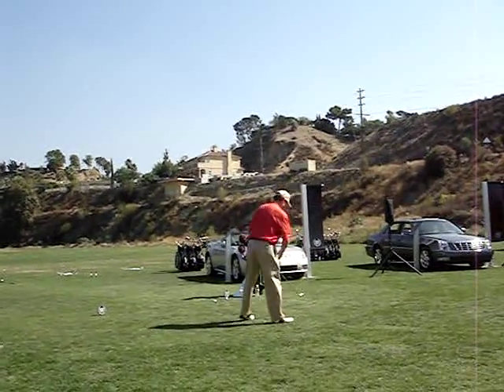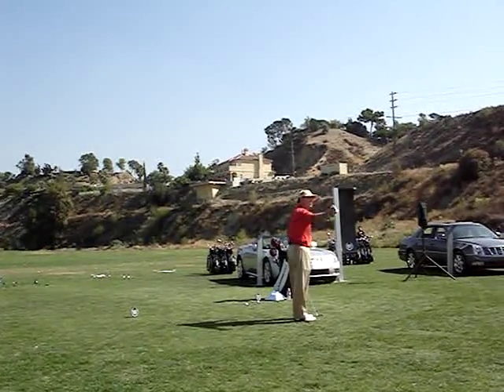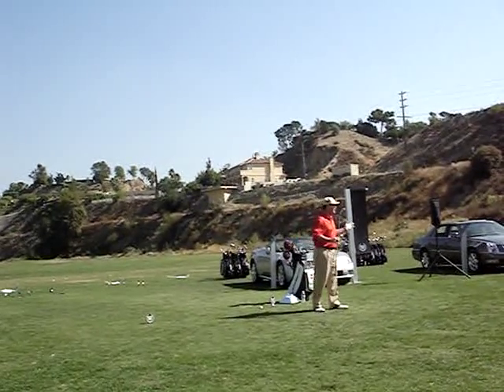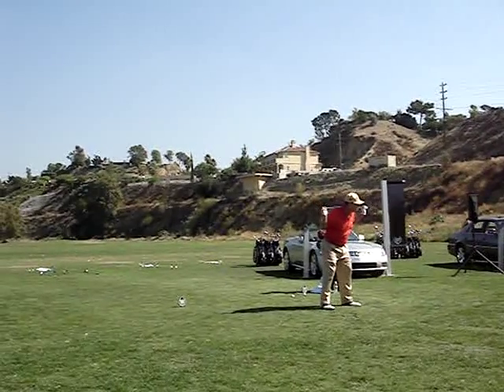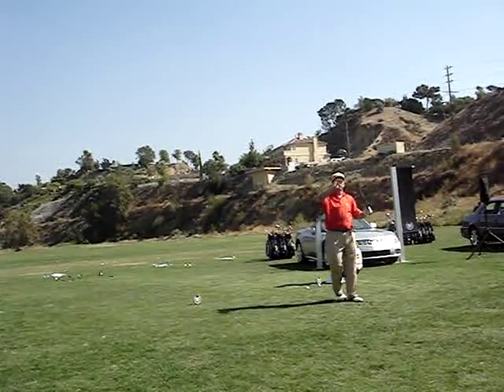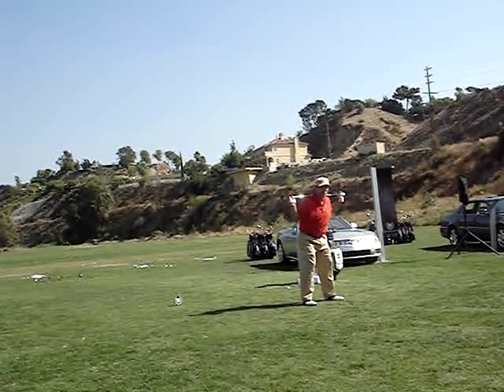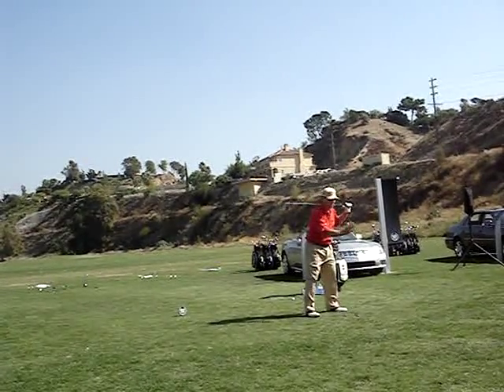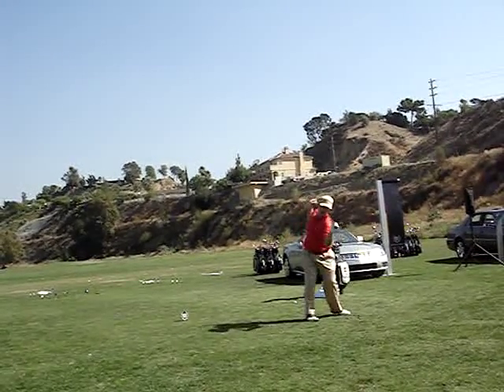Tom Watson's Secret to the Golf Swing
October, 2005, Angeles National Golf Course, Los Angeles, CA